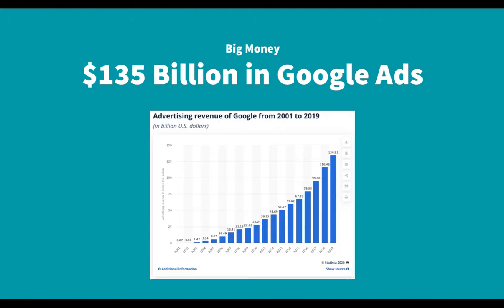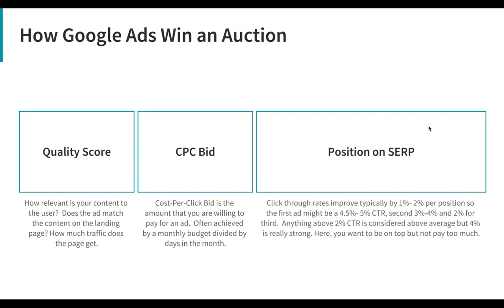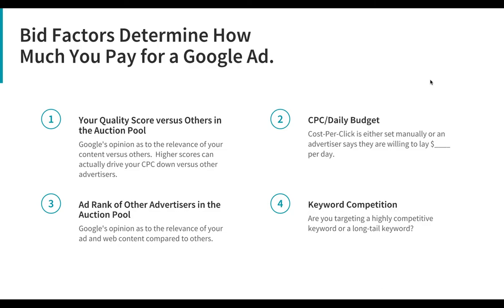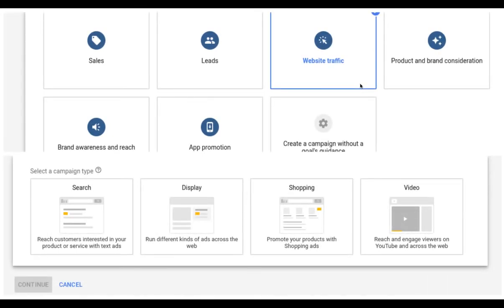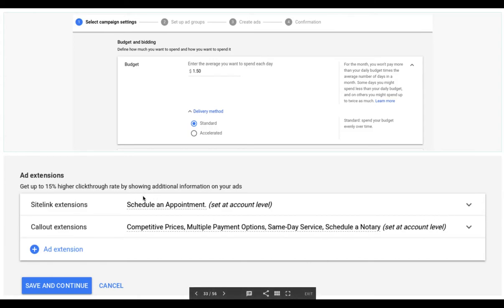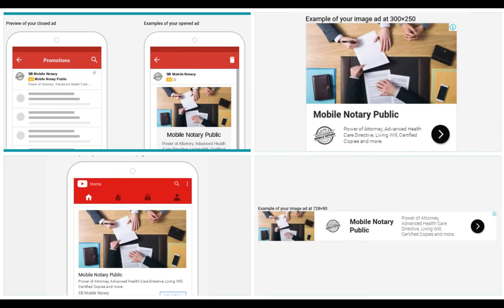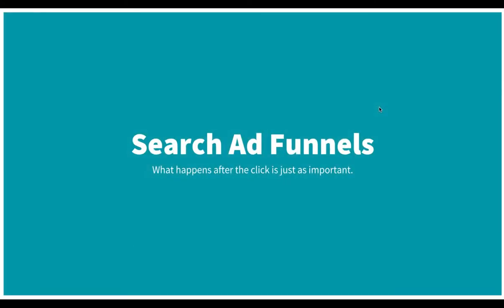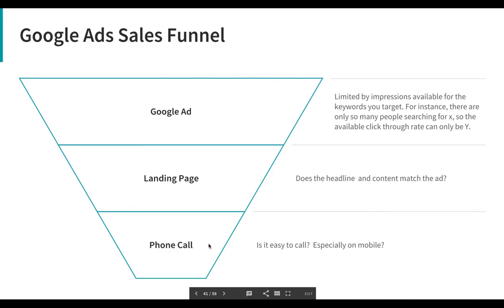Google Ads Auction and Example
Here's an example of a Google Ad auction, what's behind the auction and actually making the ad itself.  This video is facilitated for a class by UC Santa Barbara PaCE program and Antioch University professor Nels Henderson.